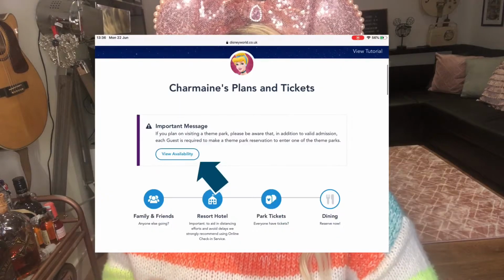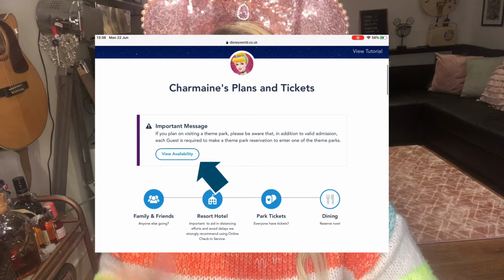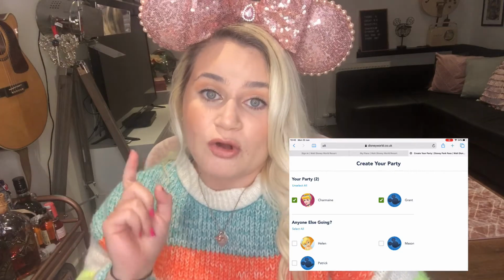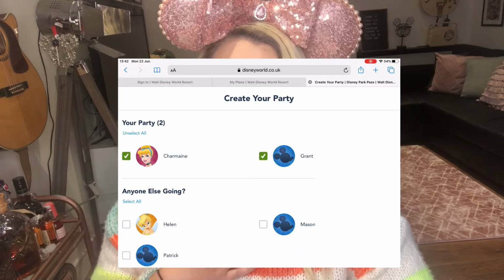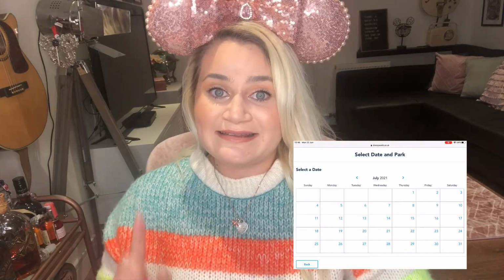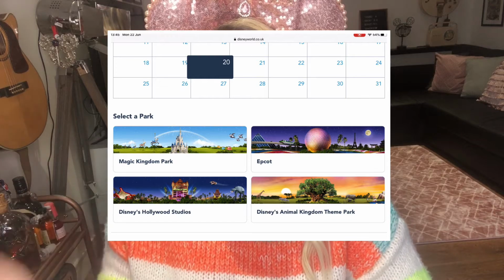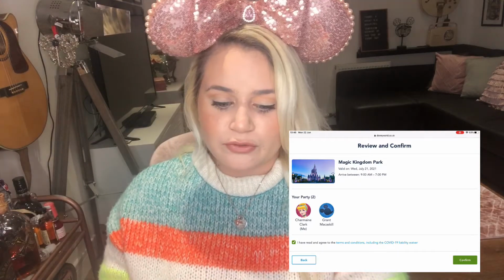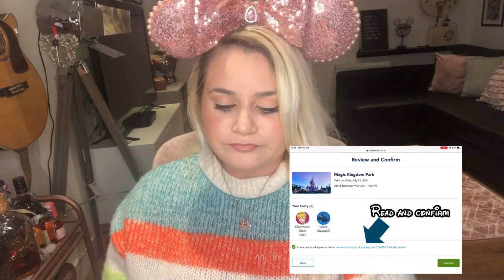How to Use The Disney Theme Park Reservation System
If you are looking for a step by step guide in how to use the disneyworld theme park reservation system this is the video for you !!